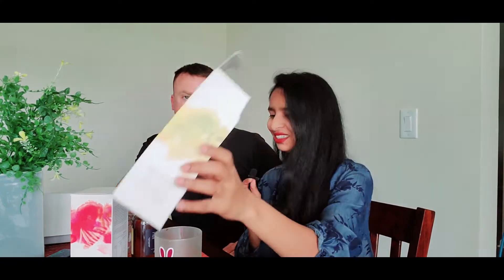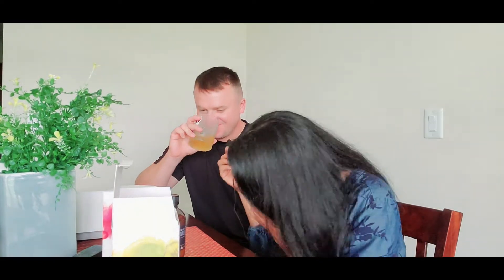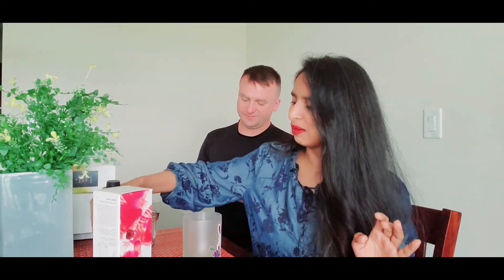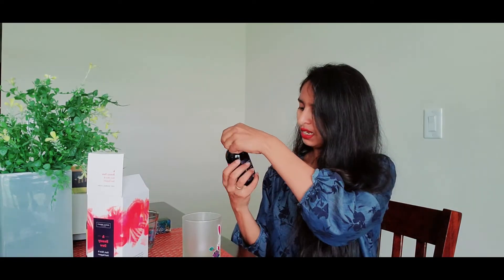BEAUTY ELIXIRS BY EDIBLEBEAUTYAUSTRALIA - REVIEW - LIVER DETOX AND BEAUTY DEW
BEAUTY DETOX SHOT - LIVER SUPPORT

A sluggish liver can mean a slow clearance of hormones from your body, which often leads to excess oil production from sebum producing cells. Then comes clogged and breakout prone skin, as well as feeling tired, bloated and even experiencing unbearable premenstrual syndrome.

To help, this Beauty Detox Shot supports the normal function of your liver, to help promote a healthy complexion from the inside out.

The formula contains liver-loving nutrients including Choline. It also blends traditional digestion supportive herbs such as Burdock Root and Globe Artichoke, along with antioxidant-rich Turmeric to enhance the detoxification process.

Note this elixir has a bitter flavour which is intentional and designed to activate liver enzymes! Take your beauty detox shot with 30 mL of juice or 30 mls of your favourite smoothie to make it more palatable.

Beauty Benefits

Helping to improve your overall health and vitality from the inside out, this elixir stimulates the ability to clean toxic waste from your body and balance hormones.

BEAUTY DEW - HAIR, SKIN & NAIL SUPPORT

This berry flavoured liquid elixir is designed to help you achieve healthy hair, skin and nails. Beauty Dew contains a highly bio-available form of Silica, along with Vitamin C and Zinc to encourage healthy collagen production.

It has also been formulated with a proprietary extract of Black Rice and Prickly Pear, which have been shown to reduce hair loss by working on hormone imbalances.

The result? You can strengthen the integrity of your skin connective tissue, which improves firmness, elasticity and – most importantly  appearance, whilst maintaining beautiful hair and strong nails.

Beauty Benefits

Stronger and healthier hair, skin and nails. This Beauty Dew can also help men and women vitalise lack lustre and thinning hair.